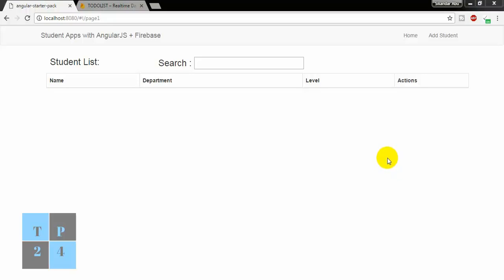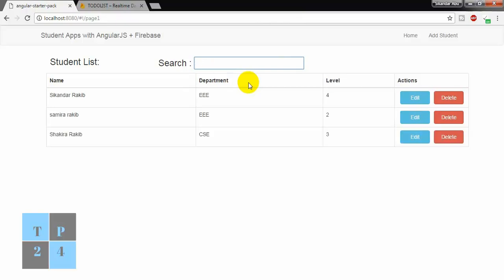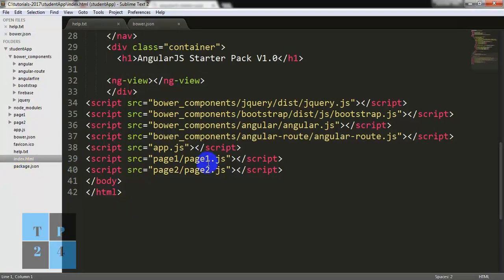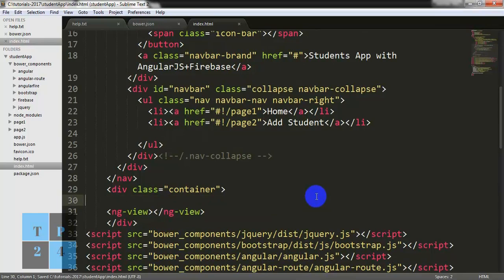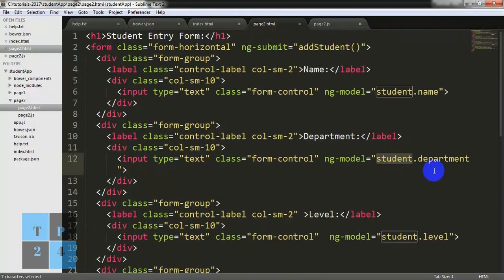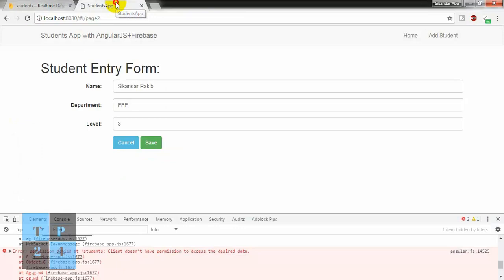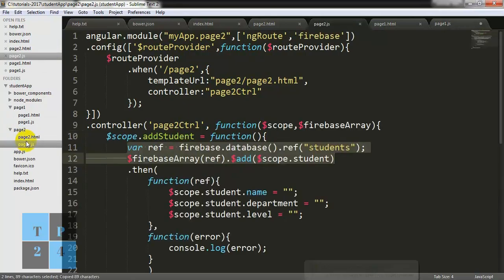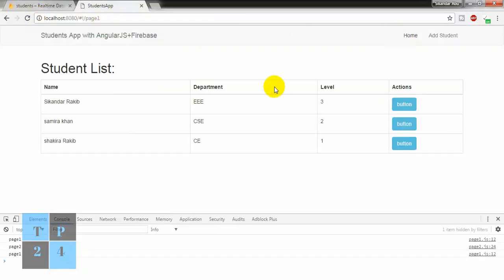Students App Part-1 : AngularJS CRUD with Firebase NoSQL Database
In this video I will create Students App web application by AngularJS  and Firebase NoSQL database. This is a single page web application (SPA). In this part we will learn how to show data from the database and insert data into the database.